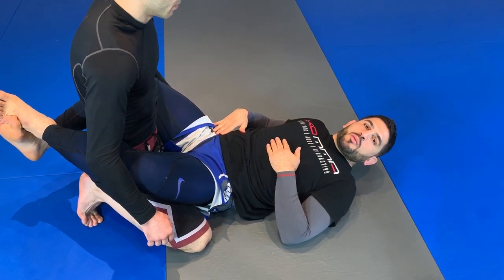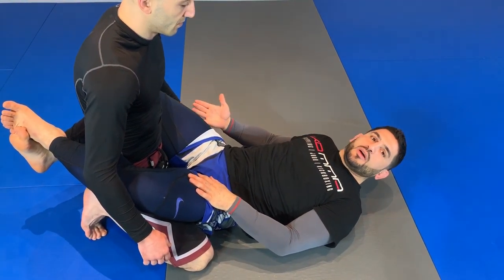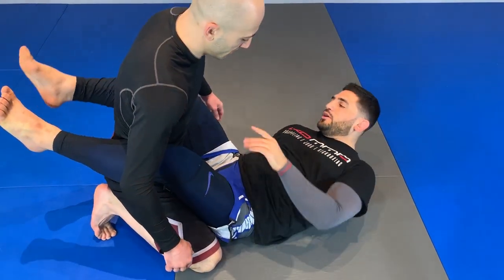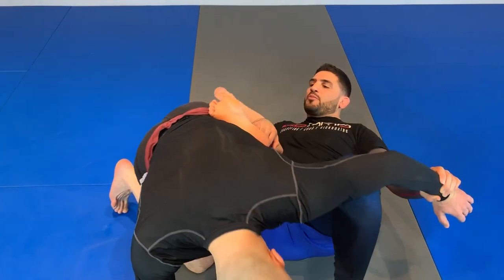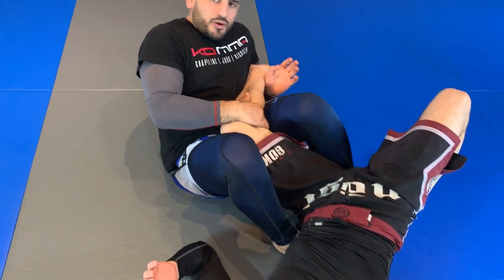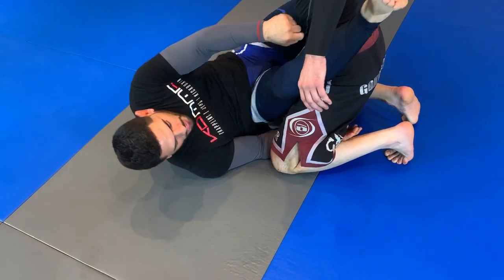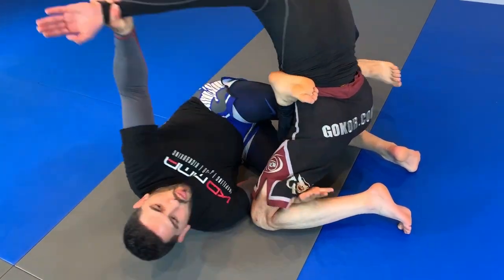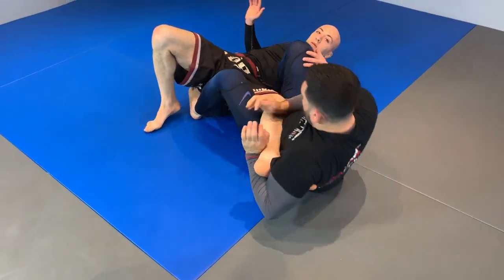Leg Lock Entries from Closed Guard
In this short clip from Leg Locks Demystified, Karen Darabedyan teaches us an inside heel hook entry from the closed guard position.

This exceptional leg lock instructional is brought to you by Karen Darabedyan, a professional mixed martial arts fighter and black belt instructor of the Hayastan grappling system of Gokor Chivichyan and Gene LeBell.

This instructional video set features a progressive and complete leg lock attacking system. The Hayastan leg lock system is a total holistic leg lock system that implements attacks and entries from all situations.